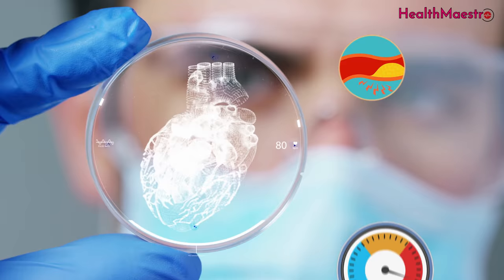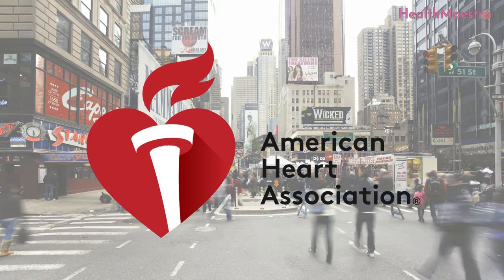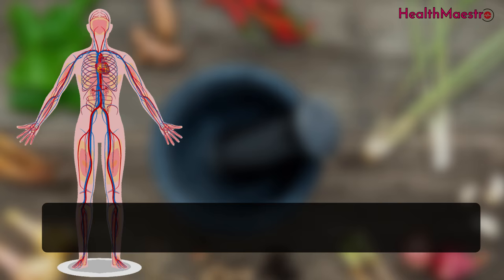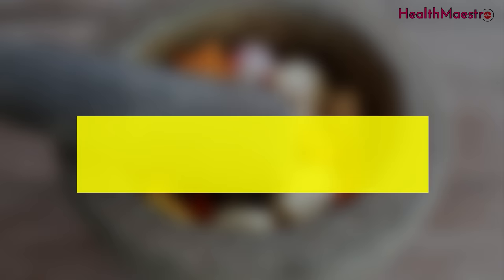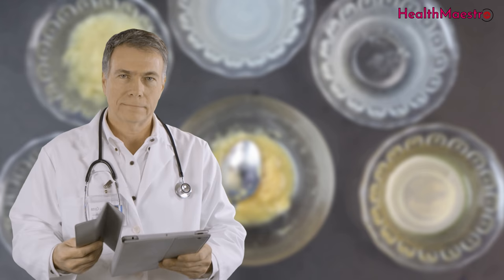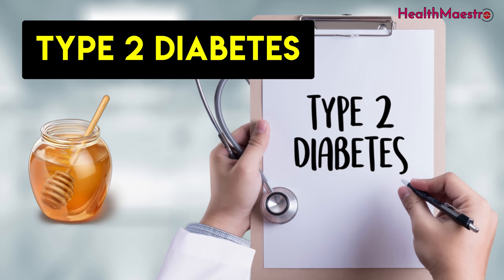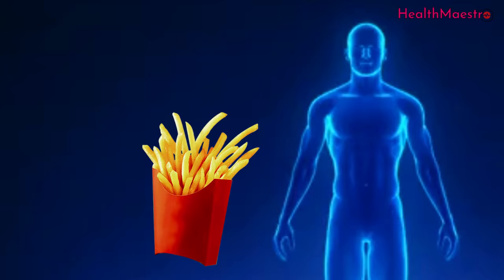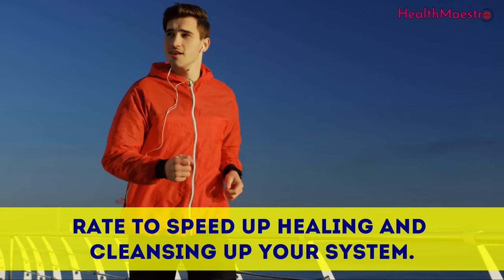This Mixture Will Unclog Arteries Naturally And Control High Blood Pressure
Only a TBSP of This Mixture Will Unclog Arteries Naturally And Control High Blood Pressure

Follow Health Maestro On Google + ...

Follow Health Maestro On Google + Community...

Kondo, Shino, Kenji Tayama, Yoshinori Tsukamoto, Katsumi Ikeda, and Yukio Yamori. “Antihypertensive effects of acetic acid and vinegar on spontaneously hypertensive rats.” Bioscience, biotechnology, and biochemistry 65, no. 12 (2001): 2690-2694.

Nazıroğlu, Mustafa, Mustafa Güler, Cemil Özgül, Gündüzalp Saydam, Mustafa Küçükayaz, and Ercan Sözbir. “Apple cider vinegar modulates serum lipid profile, erythrocyte, kidney, and liver membrane oxidative stress in ovariectomized mice fed high cholesterol.” The Journal of membrane biology 247, no. 8 (2014): 667–673.

Johnston, Carol S., and Cindy A. Gaas. “Vinegar: medicinal uses and antiglycemic effect.” Medscape General Medicine 8, no. 2 (2006): 61.

Beheshti, Zahra, Y. Huak Chan, H. Sharif Nia, Fatemeh Hajihosseini, Rogheyeh Nazari, and Mohammad Shaabani. “Influence of apple cider vinegar on blood lipids.” Life Sci J 9, no. 4 (2012): 2431-40.

Film Footage courtesy of Pixabay.com, Videoblocks.com, Used by Permission as a free use. Image(s) used under free license from pixabay.com.